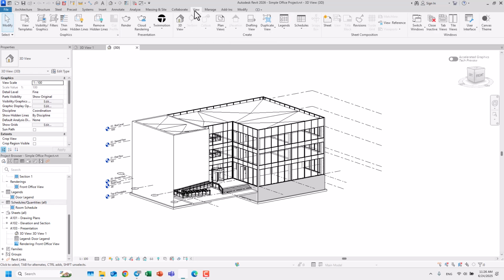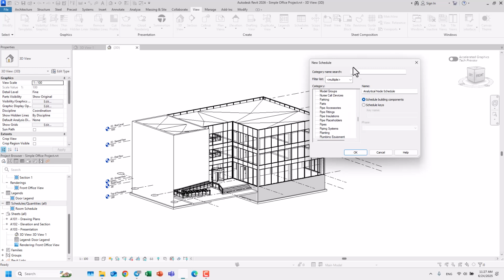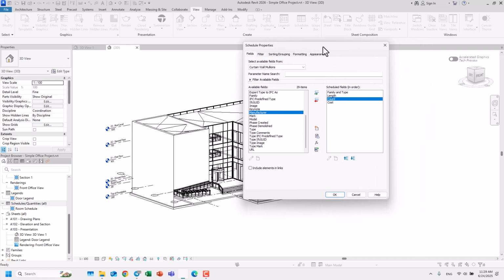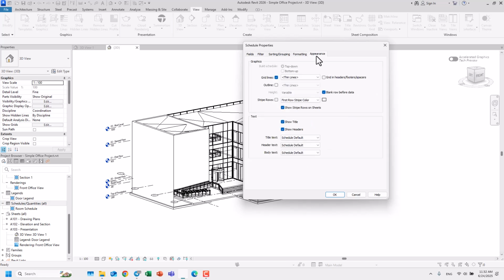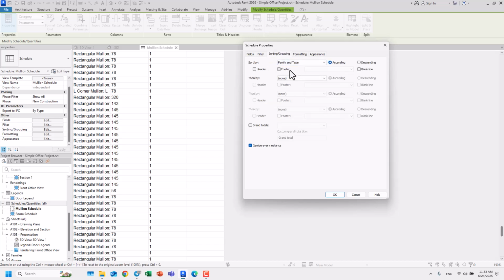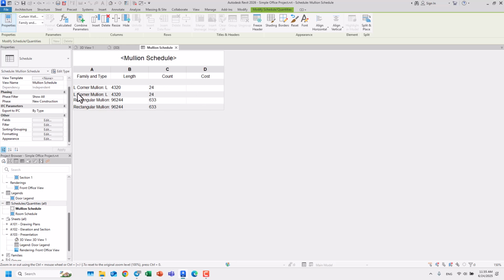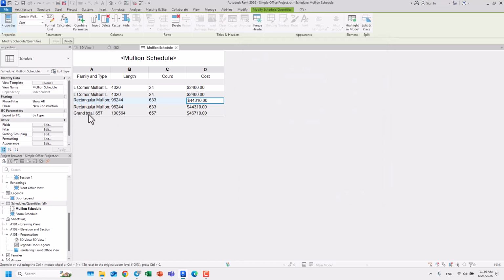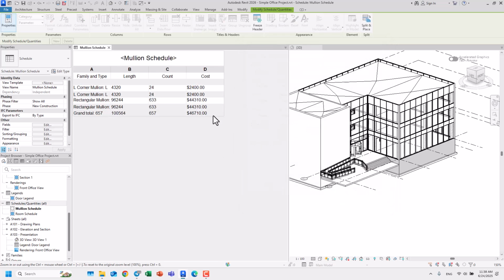How to create schedule in Revit